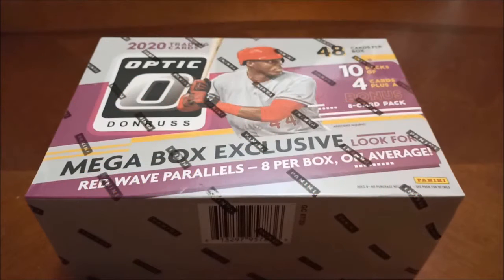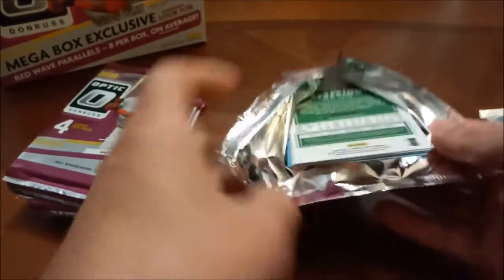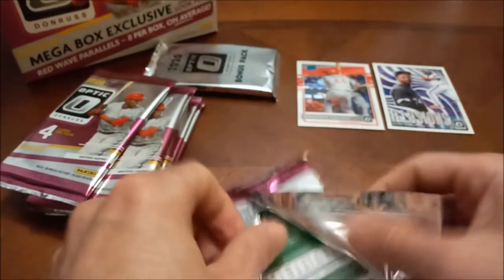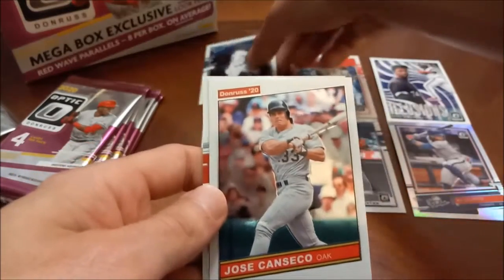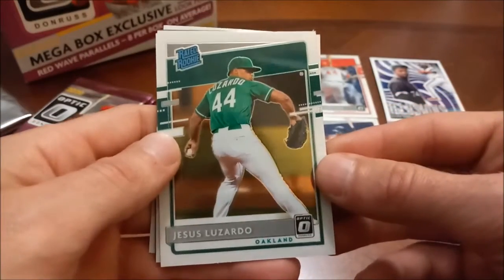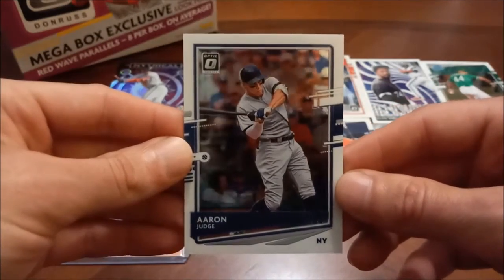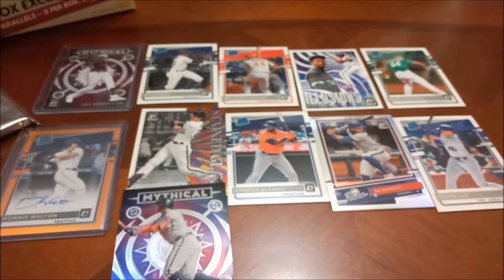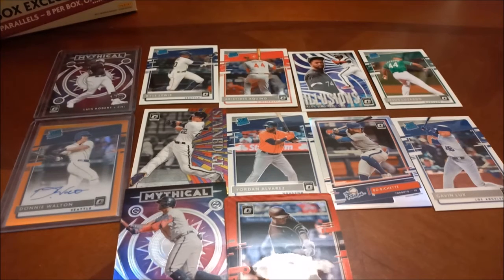Lux, Robert, Aquino & Much More In This 2020 Optic Mega Box!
Knowing what day the local Target stocks their cards comes in handy again! Today on Headlocks & Hot Packs, we're navigating through this mega box of 2020 Donruss Optic baseball cards and are lucky to pull some of the top rookes like Gavin Lux, Luis Robert, Aristides Aquino plus more!